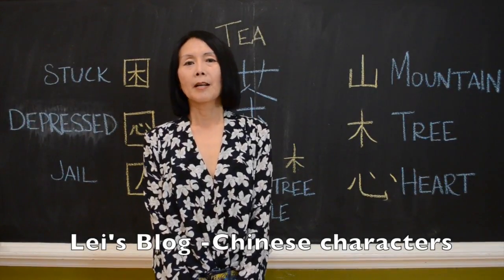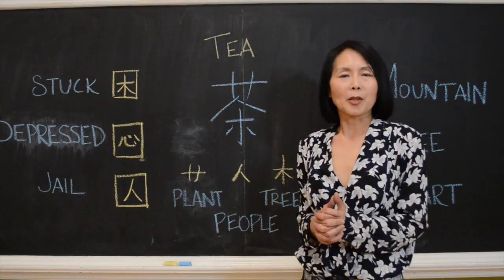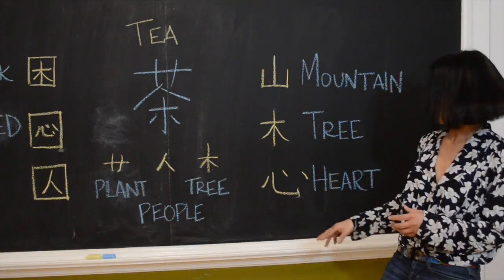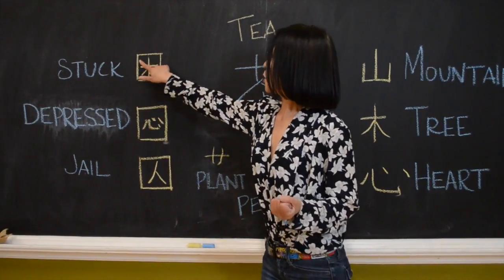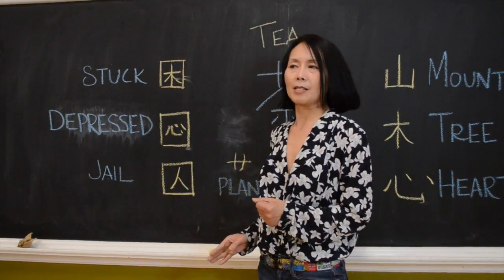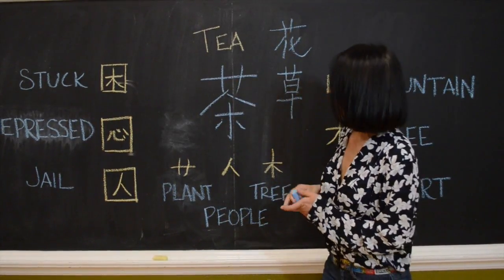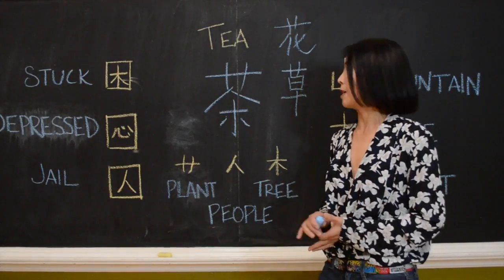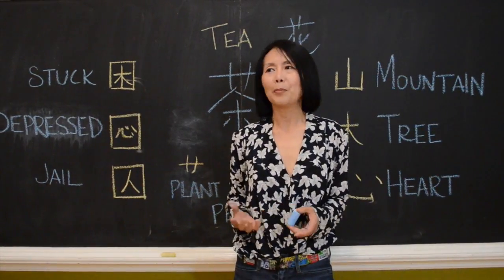Wise Mouth Tea blog 1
A lesson on Chinese characters